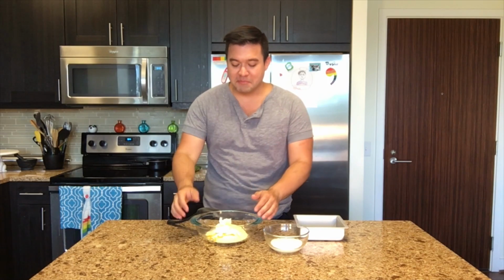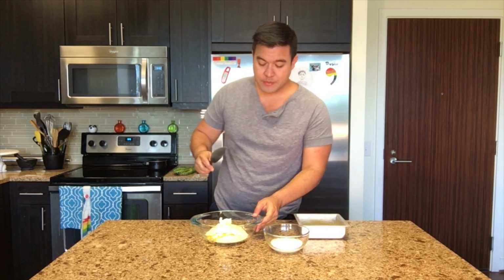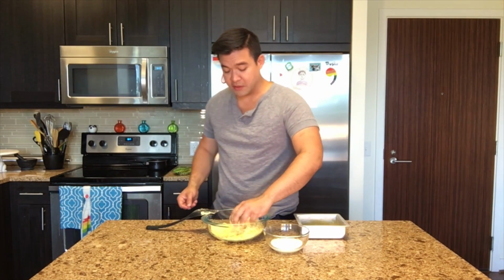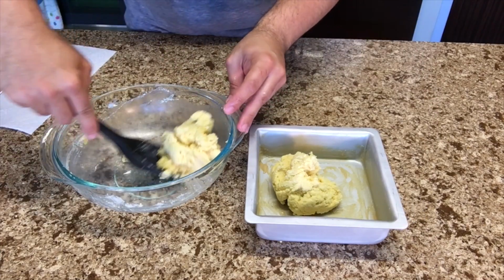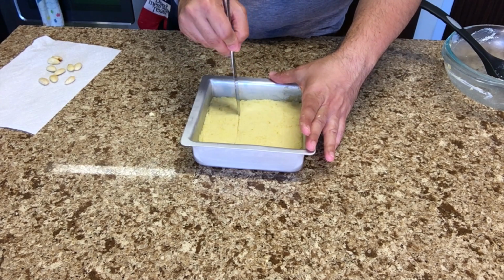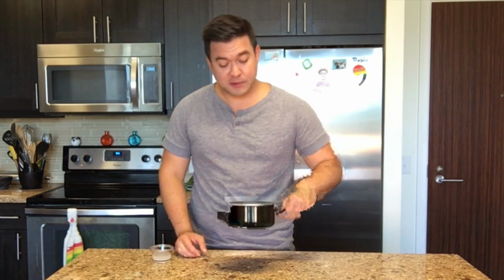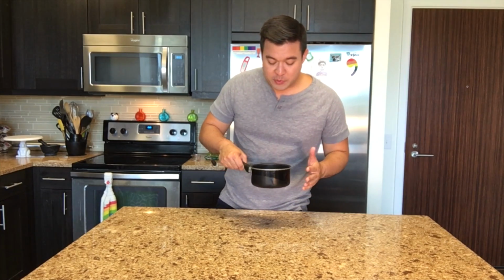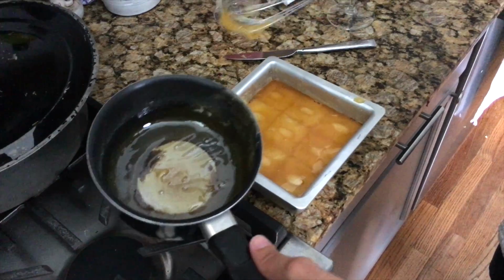LEVANT STICKY SPONGE CAKE (NAMMURAH) - Paul Tran Baker Man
This sticky sponge cake was based on a recipe by Anissa Helou in her cookbook, "Levant". It is a wonderful collection of cuisine from of the Levant.

Thanks to Michael Austin (music), Emily Beer (logo), and Tyne Sebastian (motion media)!

You can learn more about Anissa Helou and find her books

Rose Water and Orange Blossom Water
Semolina Flour